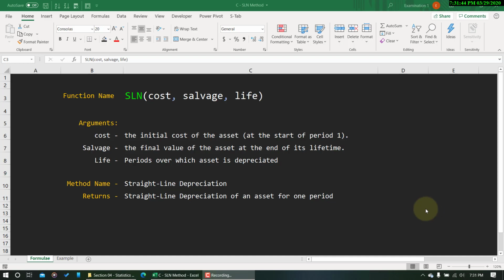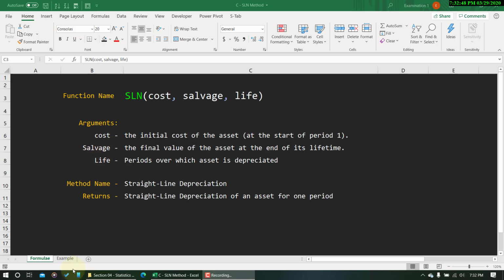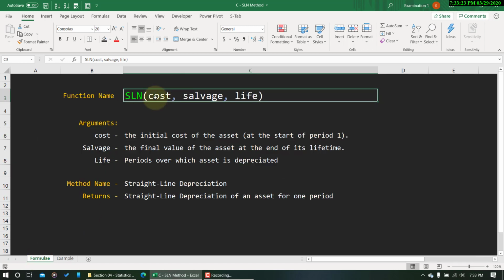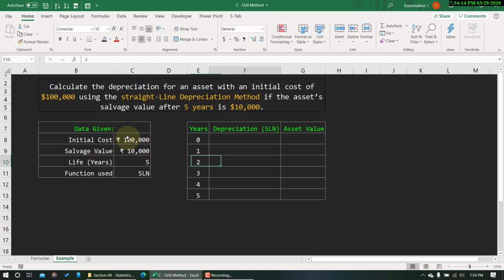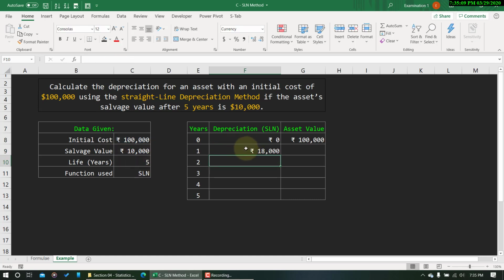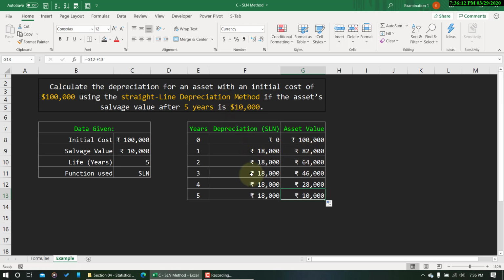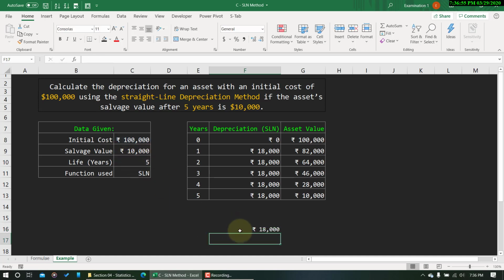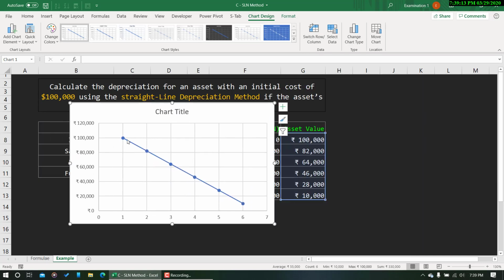Calculating Straight-Line Depreciation using SLN formula in Excel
This video explains how to calculate straight line depreciation using SLN formula in Excel.